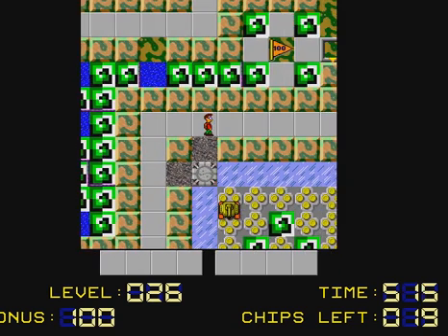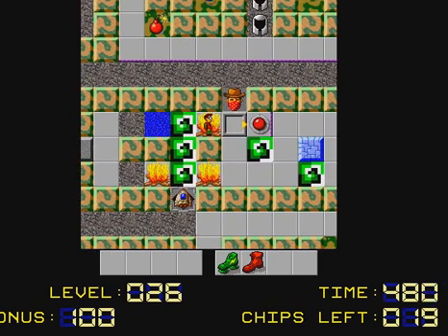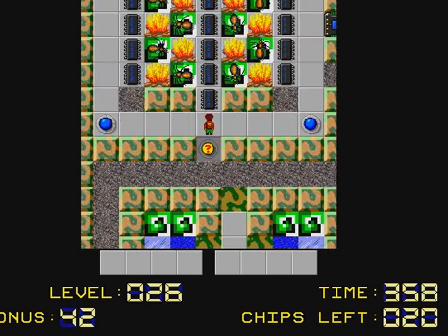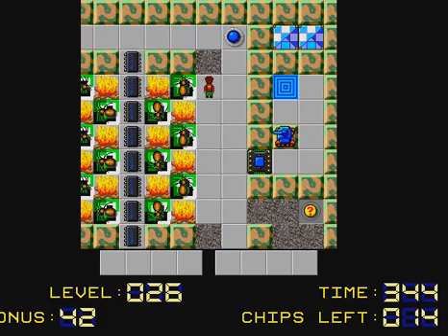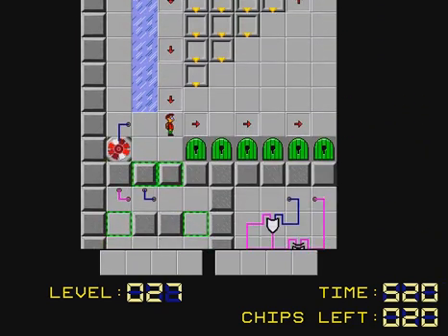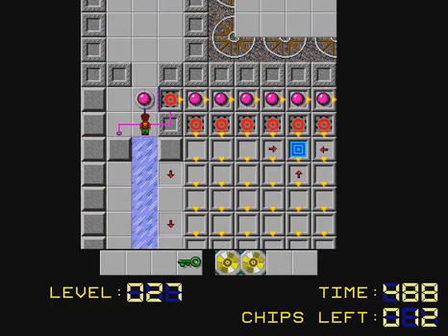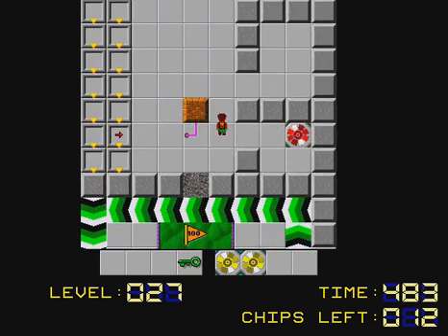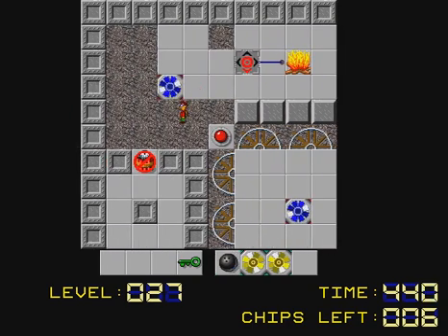Let's Play Chip's Challenge 2 (TSAlpha): Episode 8 - Back in the Workshop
And just as confused as last time too!

Levels Completed:

26. Chaos to Metastable
27. Telephasic Workshop